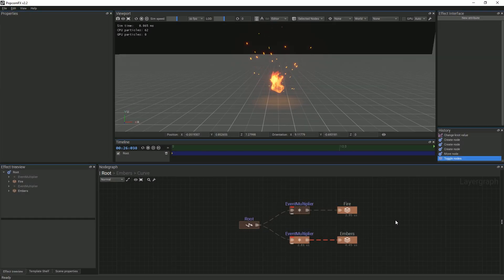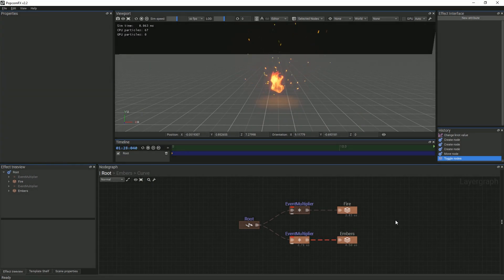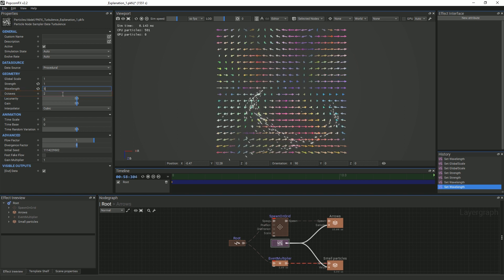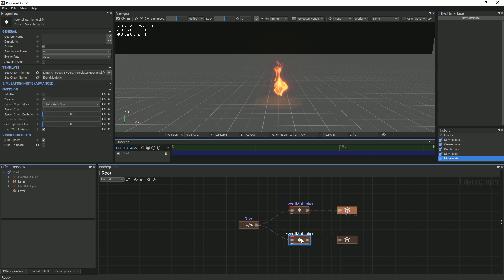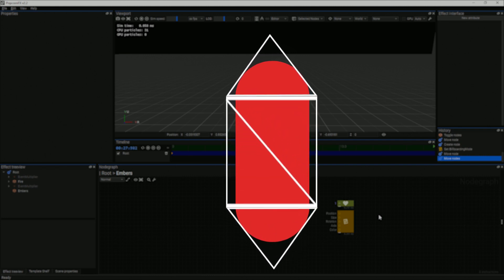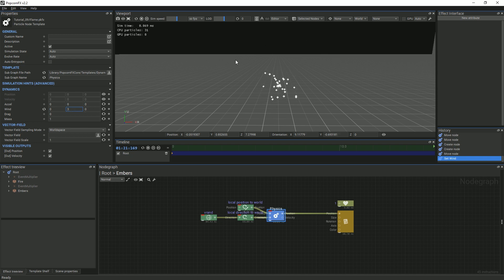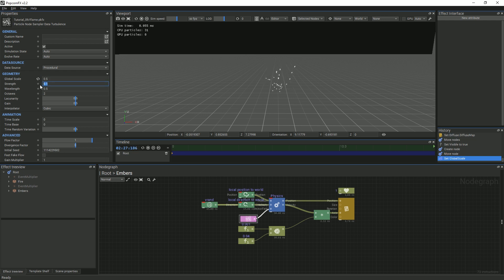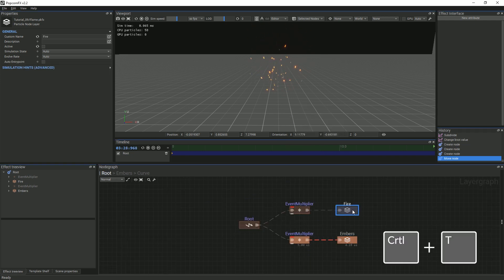PopcornFX Basics - Tutorial #9: Using Vector Field Samplers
This ninth tutorial for beginners will teach you everything you need to know to get started with PopcornFX v2.
In order to show you how you can 1) set a Flippbook texture, 2) use vector field samplers, and 3) set blending modes, we will create a torch fire effect in 3 parts!

01:23.1 1 Visualizing Vector Field Samplers
02:30.2 2 Online Documentation
03:04.9 3 Check PopcornFX Basics - Tutorial #8
03:53.3 4 Set the Billboarding Mode
04:56.0 5 Create Wind
06:26.1 6 Add a Vector Field Sampler